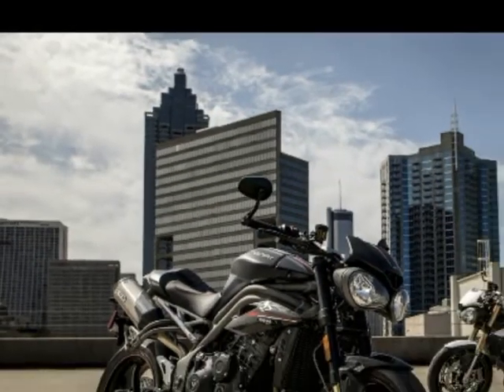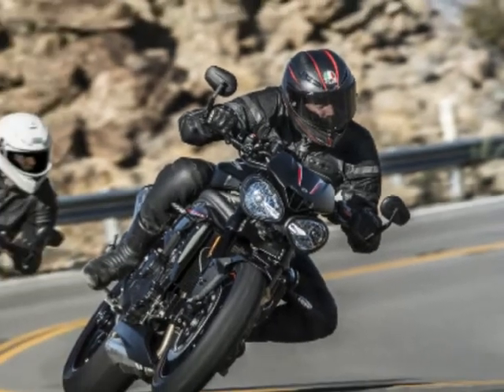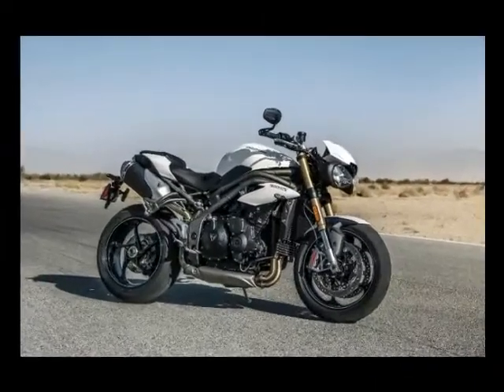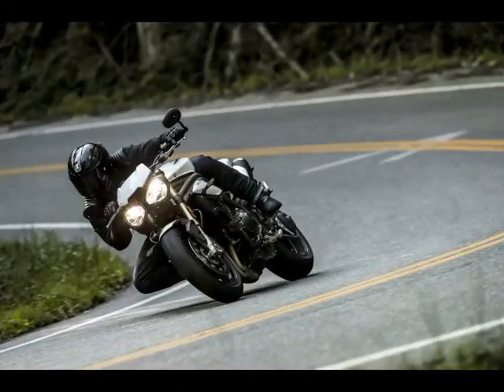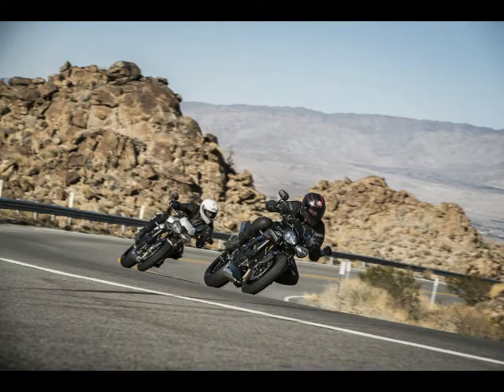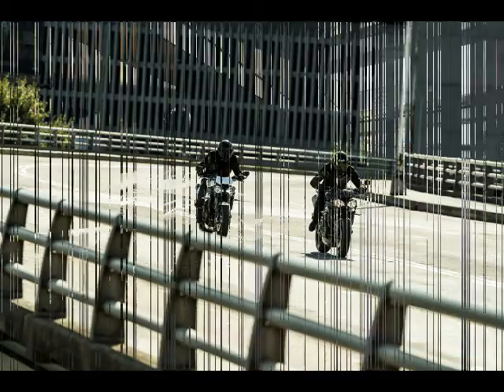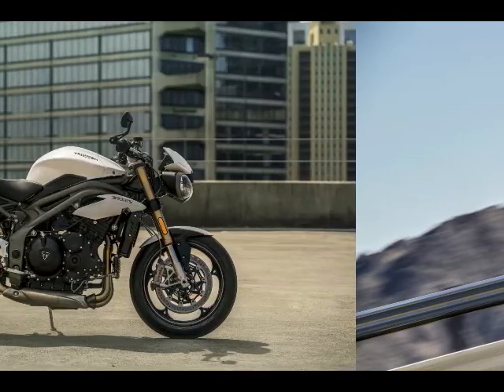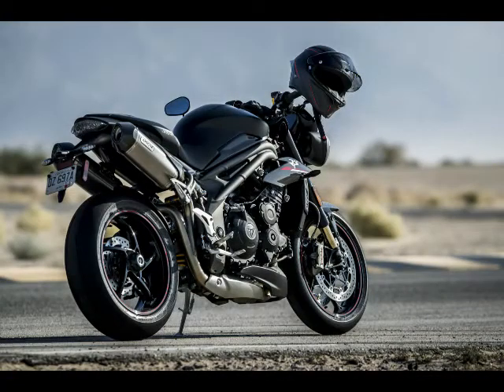2018 Triumph Speed Triple 1050 – 150 PS, 117 Nm